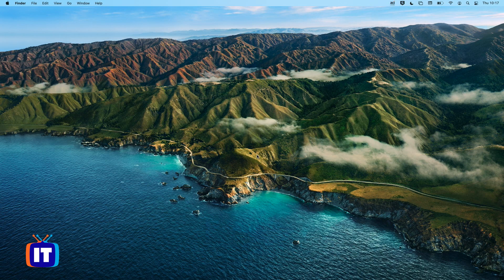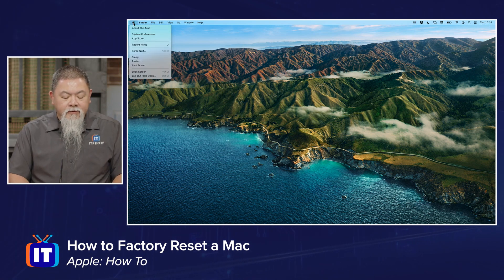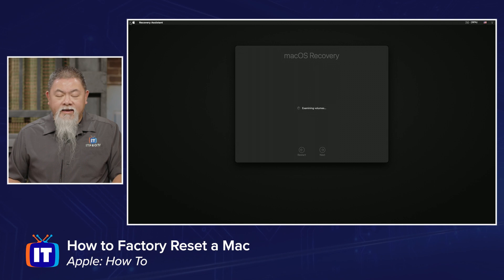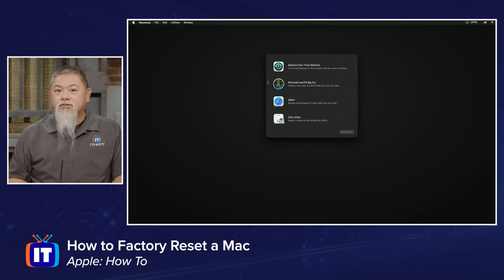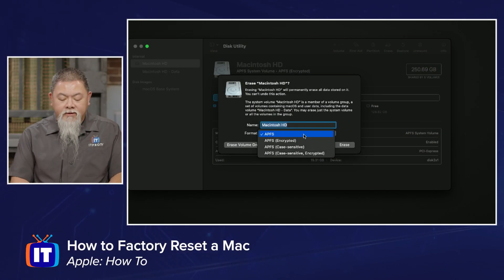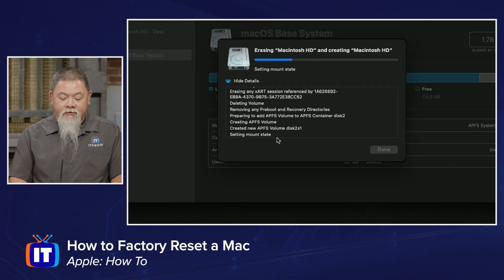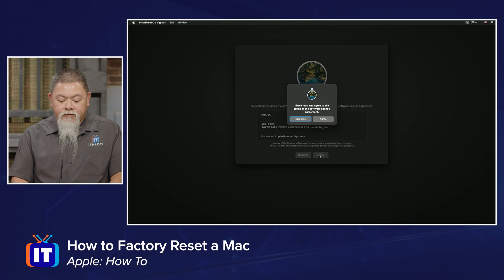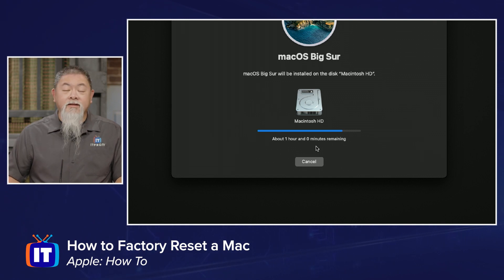How to Factory Reset and Erase Macbook Computer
Are you planning on selling or getting rid of your Macbook? If so, then you'll want to make sure you remove all of your data and files by factory resetting it. Join Ronnie in this video to learn how.

Looking for Apple training? Start learning today with ITProTV